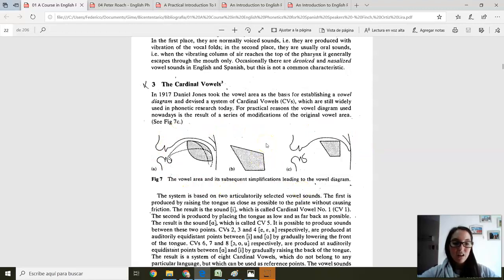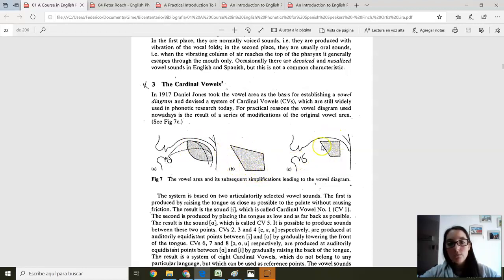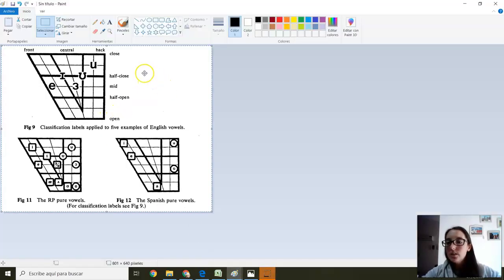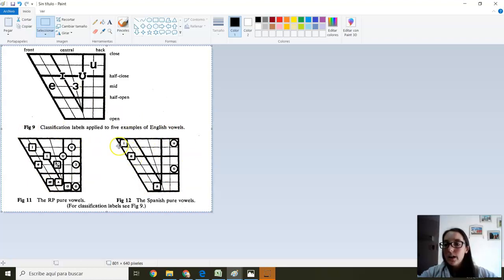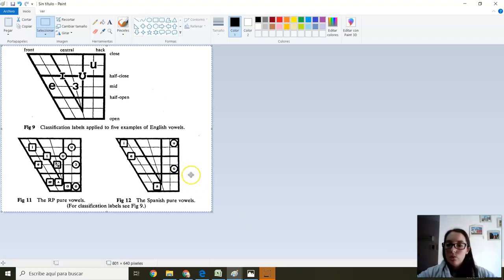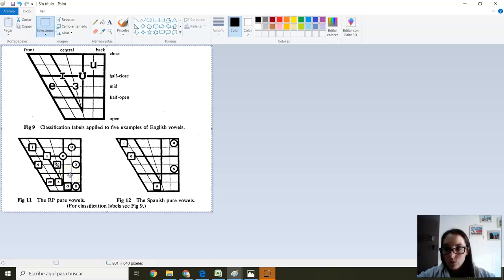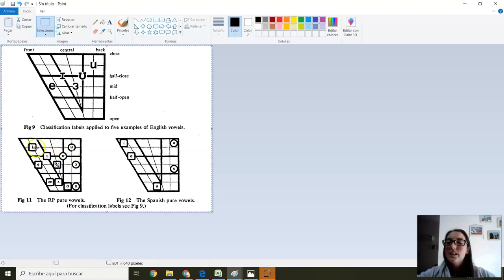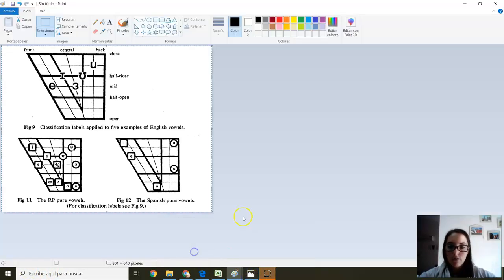Description of English and Spanish Vowel Sounds - Explanation of Classification Chart